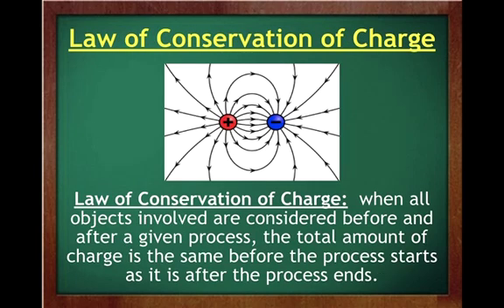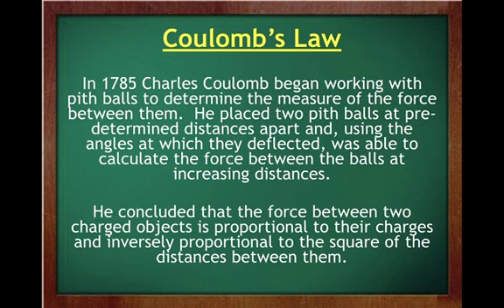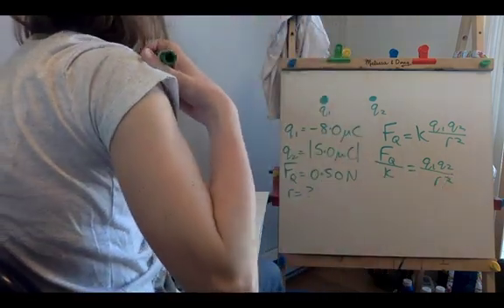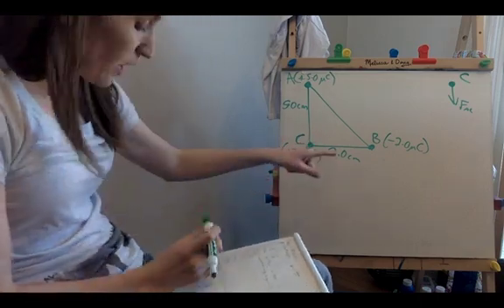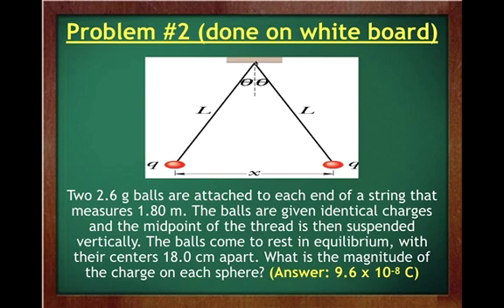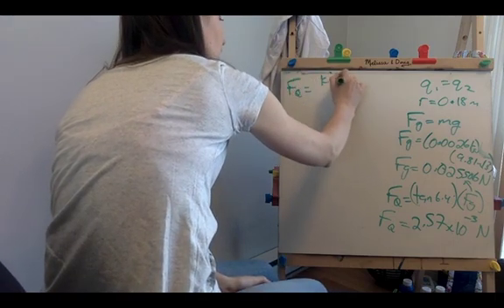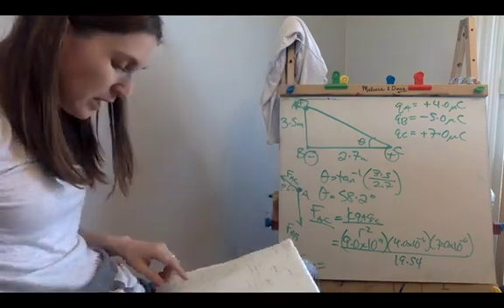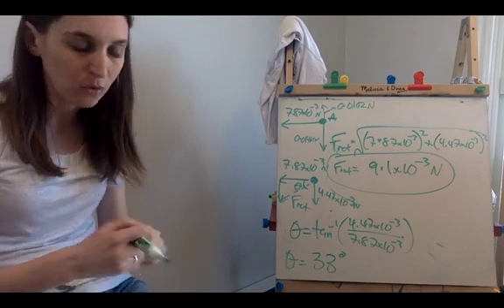Electrostatics with Multiple Charges Video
Physics 12 lesson on Electrostatics and Electrostatic Forces with Multiple Charges.